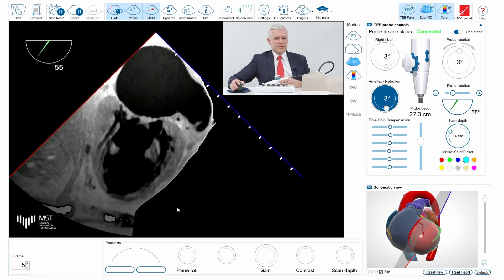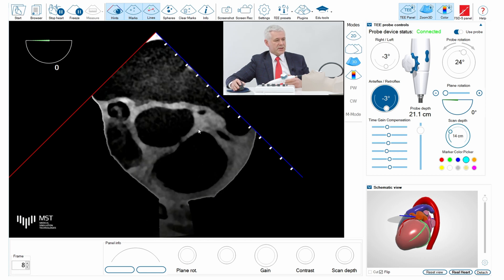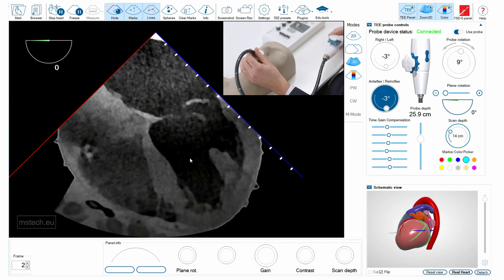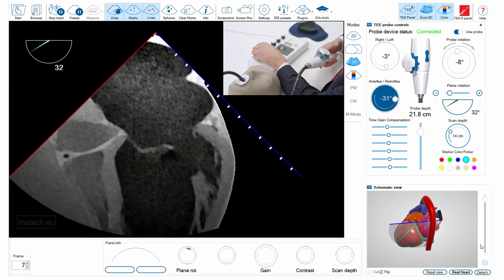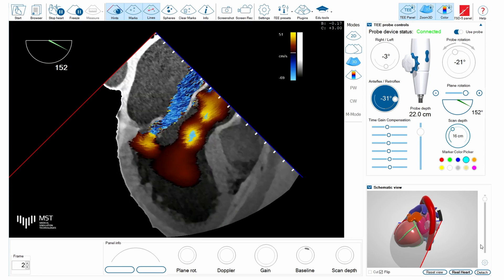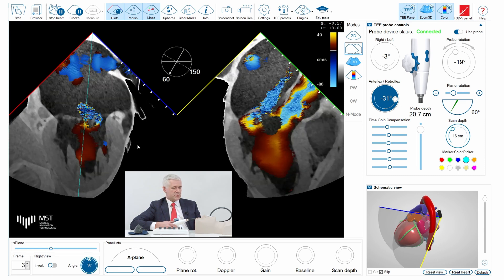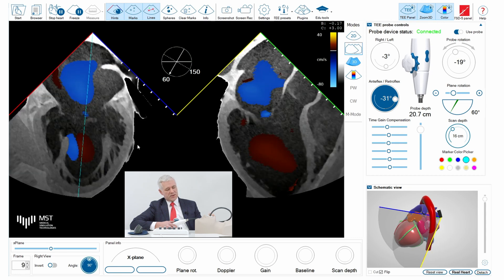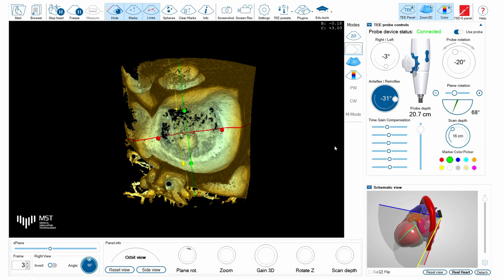TEE simulator - Mitral Valve Prolapse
Check our new video presenting a mitral valve prolapse!
Prof. Andrzej Gackowski nicely explains how to assess the TEE projections - demonstrated by our finest TEE simulator - MrTEEmothy.

Please explore our most advanced TEE echo simulator called MrTEEmothy. Ask your Hospital/University to create a space to learn transesophageal echocardiography
Soon online MrTEEmothy simulator - for everyone interested!